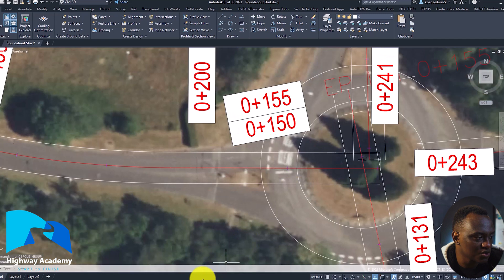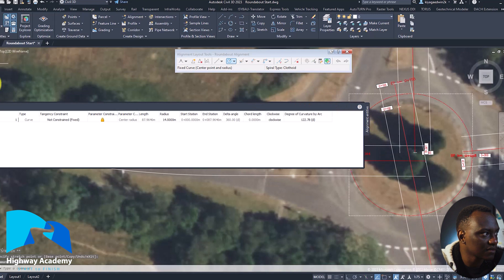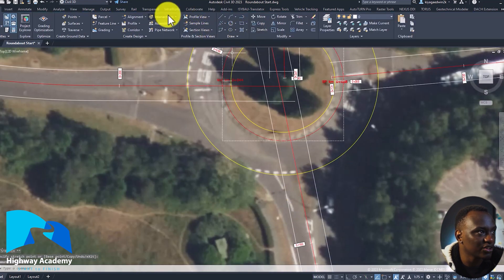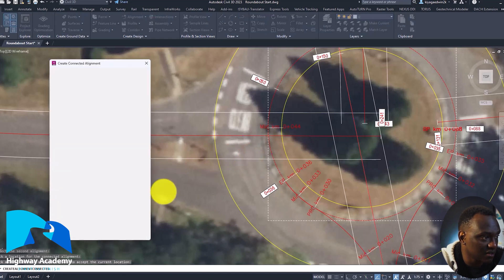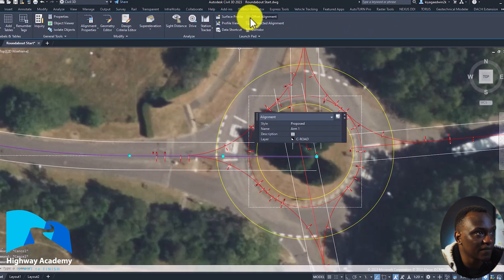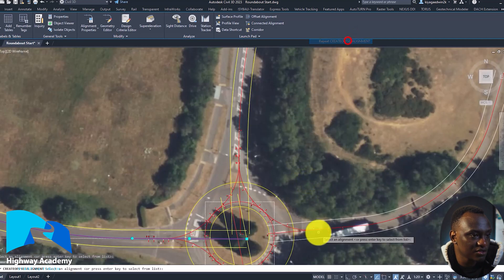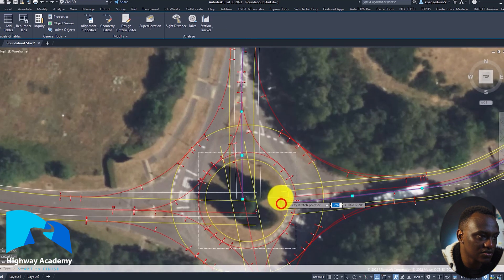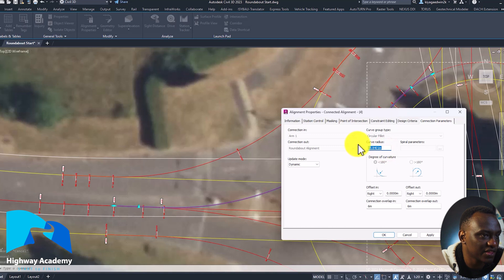Manual Roundabout Design in Civil 3D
This video is a tutorial on manually designing a roundabout in Civil 3D. It demonstrates creating centerline and offset alignments, using connected alignments for entry/exit curves, and dynamically adjusting parameters to achieve the desired roundabout geometry and deflection, while also considering elements like splitter islands.

Take the next step and become a roundabout expert: hwy.ac/rdbt-geo

• Have a question? Let's chat on WhatsApp

00:00 Intro
00:15 Creating a roundabout centerline alignment.
00:44 Choosing a fixed circular element for the roundabout.
02:02 Creating offset alignments for lane width and apron.
03:05 Introduction and use of connected alignments.
04:19 Applying a circular fillet with a 25 radius.
06:47 Emphasizing the dynamic nature of the design.
07:18 Creating outer radiuses by offsetting the carriageway.
10:55 Adjusting alignments to increase deflection on entry points.
13:43 Checking design parameters against standards.
16:15 Fine-tuning the design by adjusting offsets for curbs